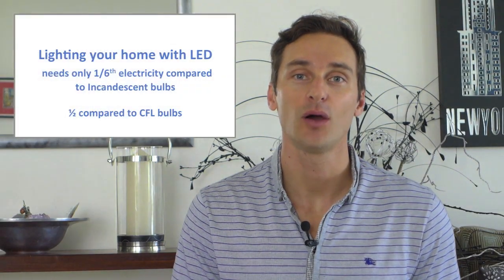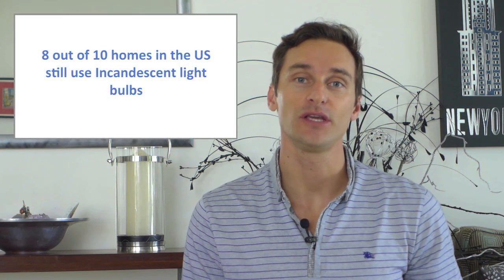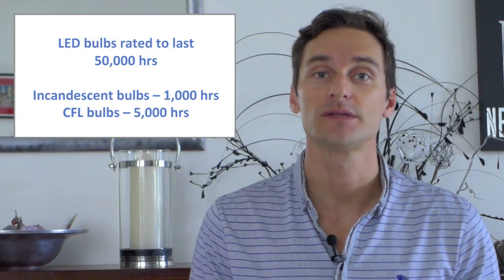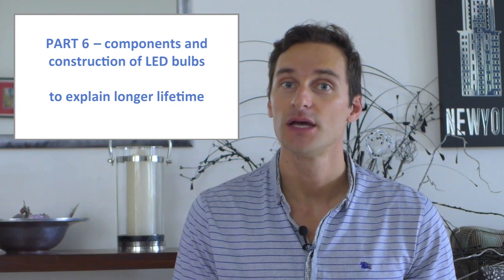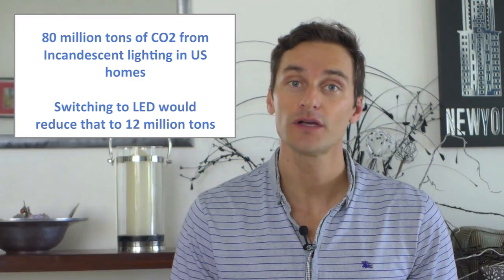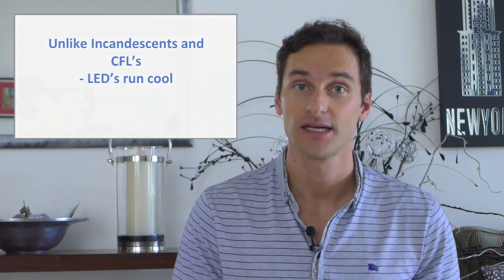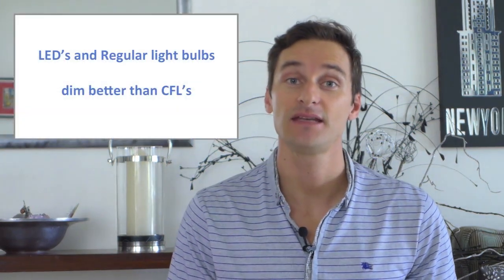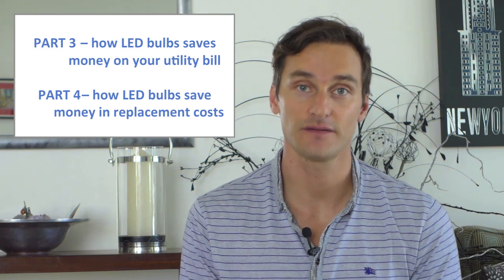Intro to LED Light Bulbs: Part 2: LED Performance Comparison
Part 2 compares LED bulbs to CFLs and incandescent bulbs in terms of performance, cost and energy efficiency, and durability.

It also delves into the advantages and disadvantages of LED lighting.

This video tutorial series aims to educate anyone all about LED technology and how it is used as an alternative to traditional home and office lighting types such as CFLs and incandescent bulbs.

1. Intro to LED Light Bulbs: Part 1: What is LED and why is it different?
2. Intro to LED Light Bulbs: Part 2: LED Performance Comparison
3. Intro to LED Light Bulbs: Part 3: Cost Comparison
4. Intro to LED Light Bulbs: Part 4: Costs of Replacing Bulbs
5. Intro to LED Light Bulbs: Part 5: LED Light Output and Efficiency
6. Intro to LED Light Bulbs: Part 6: Components of LED lights
7. Intro to LED Light Bulbs: Part 7: Identifying Bulb Types
8. Intro to LED Light Bulbs: Part 8: LED Light Quality
9. Intro to LED Light Bulbs: Part 9: LED Beam Angles
10. Intro to LED Light Bulbs: Part 10: LED Testing and Certification
11. Intro to LED Light Bulbs: Part 11: LED Testing Reports
12. Intro to LED Light Bulbs: Part 12: Buying the Right LED Light